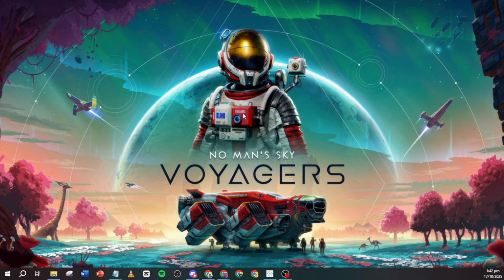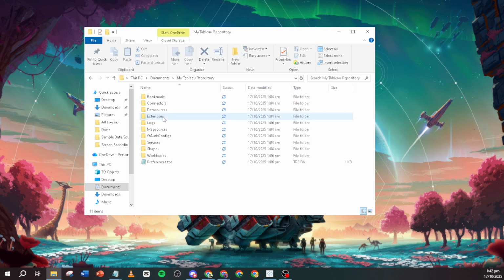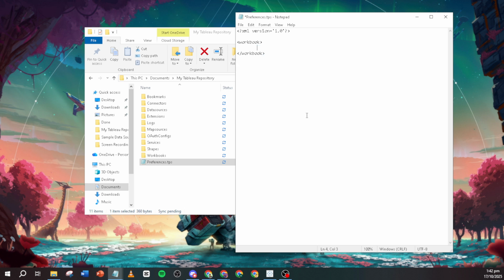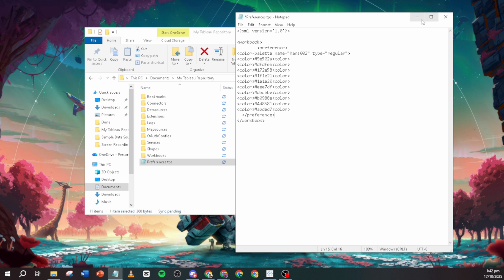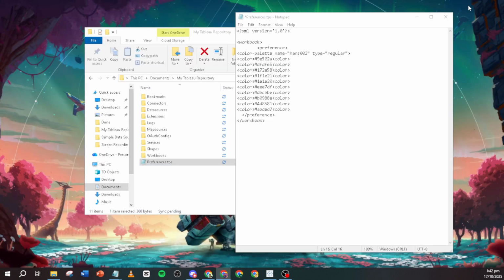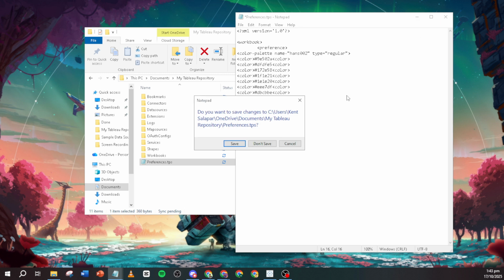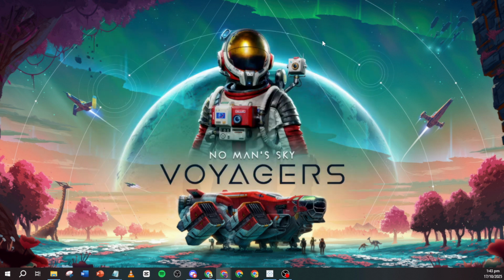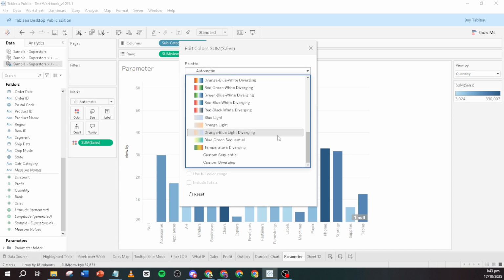How To Add A Custom Color Palette In Tableau [2025 Guide]